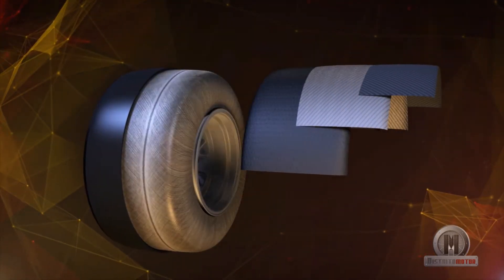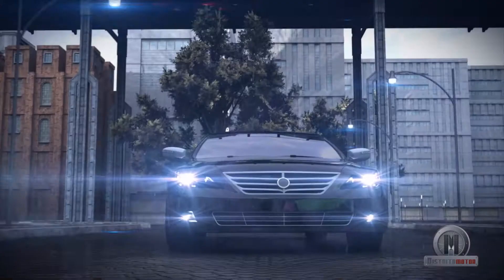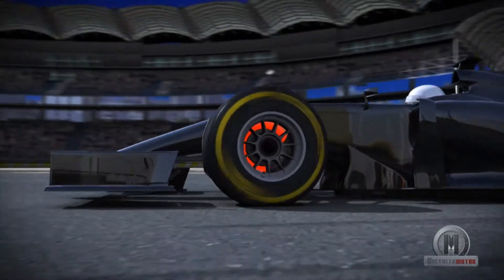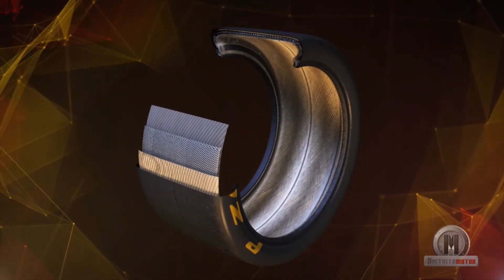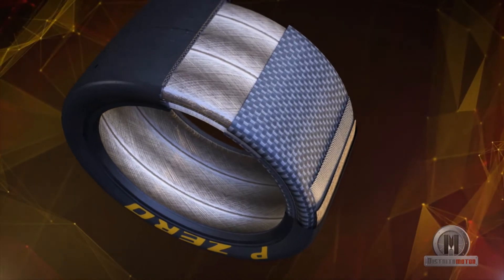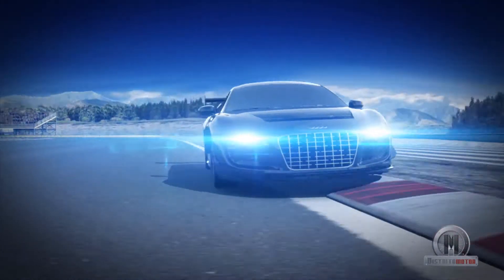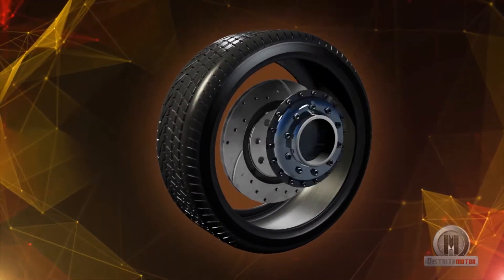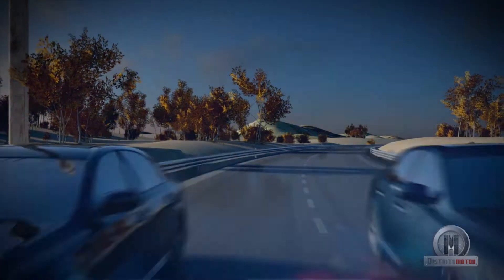Pirelli Technology from Race to Road